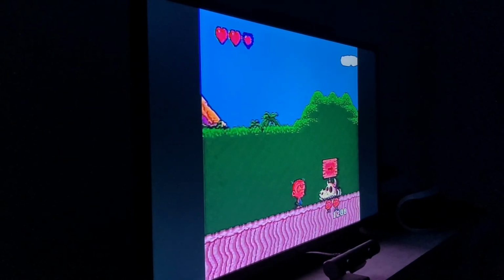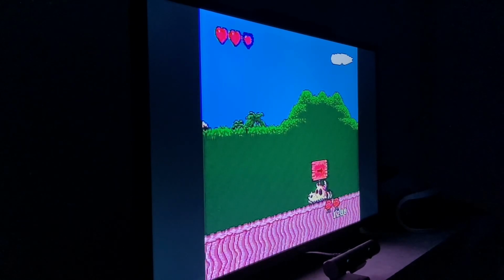Wrblue reviews Bonk’s Adventure for Turbo Graphic 16 (Console-O-Thon)